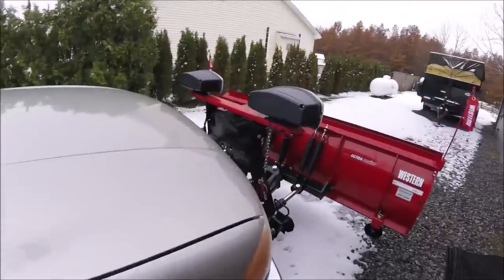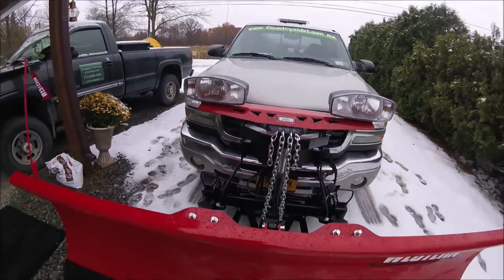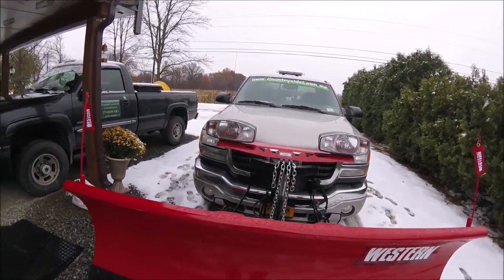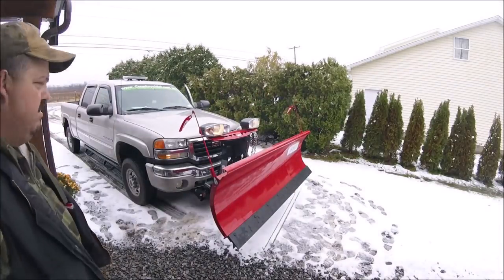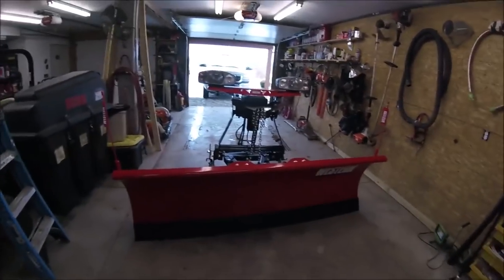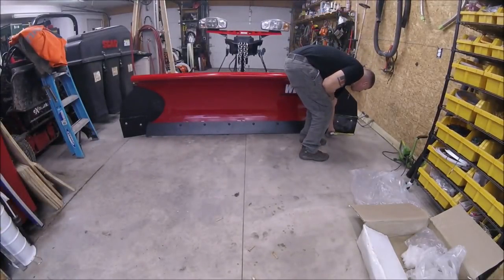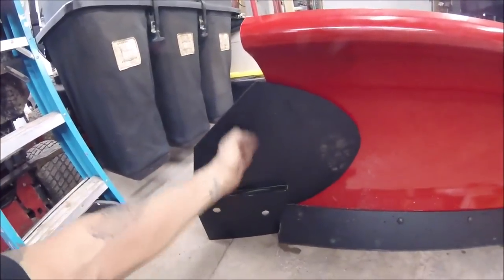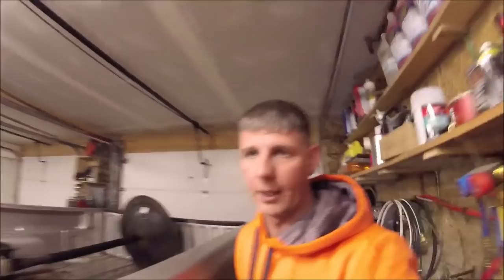Western Snow Plow & Pro Wings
How to bleed air on Western Snow Plow + aftermarket plow wings

Lawn Equipment I use:
Walker MTGHS
Walker B19